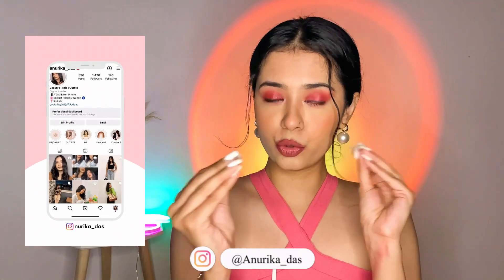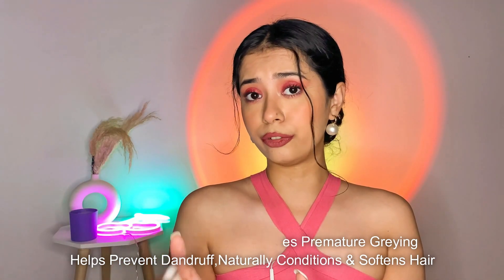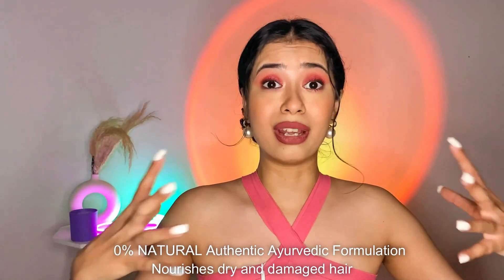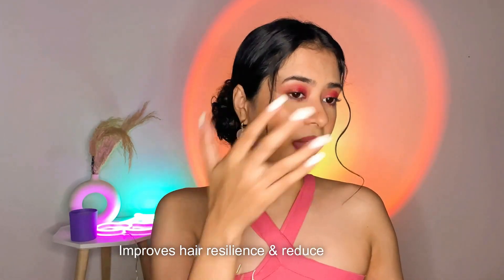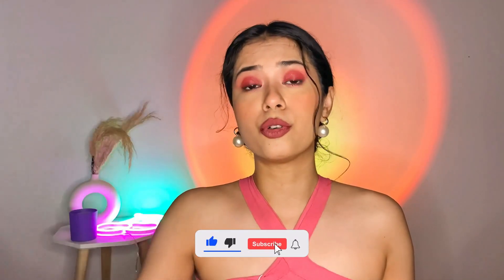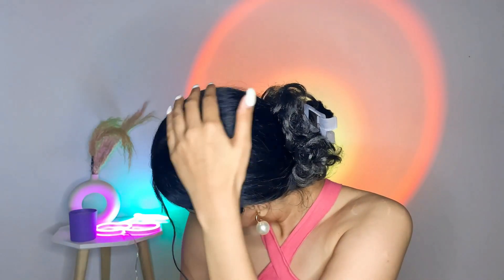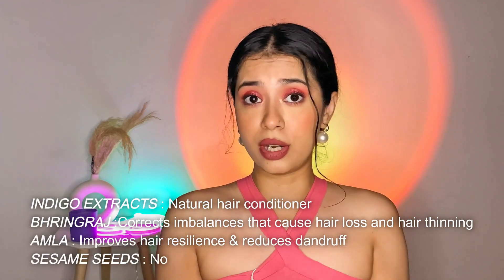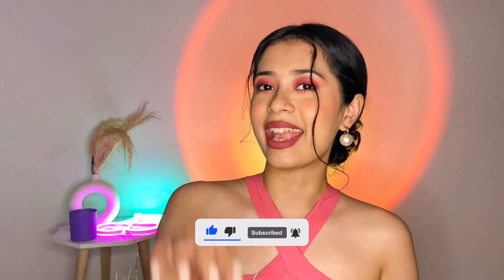How I Reduced My Hair Fall & Got New Hair | Hair ReGrowth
hair growth actives review
hair growth actives
hair growth actives
hair growth actives 18
hair fall tips
hair regrowth treatment
hair serum
diy hair serum
hair serum at home
flaxseed hair serum
grow hair faster
grow long hair fast
how to stop hair fall
how to stop hair loss
indian wavy hair care
healthy hair
strong hair
shiny hair
silky hair
smooth hair
diy
home remedies
hair growth challenge
hair growth serum
hair growth serum Review
hair growth serum kaise use kre
hair growth serum price
 hair growth serum uses in hindi
 hair growth serum kaise kharide
hair growth results in hindi
 hair growth serum
shampoo ke use